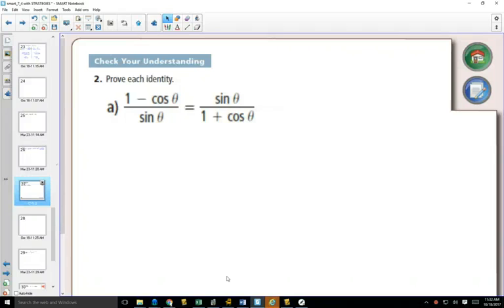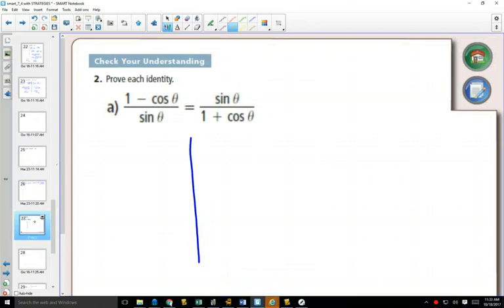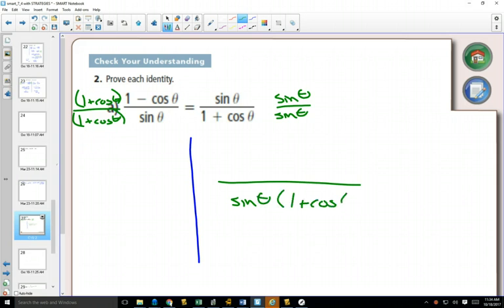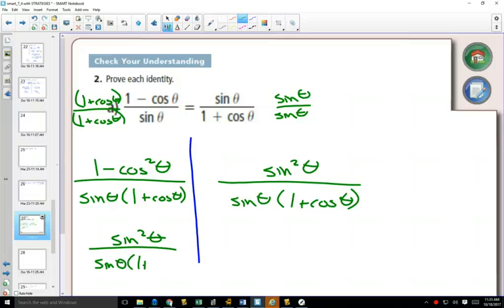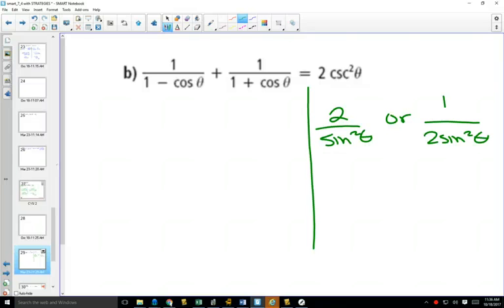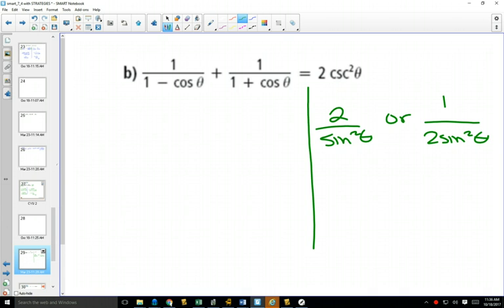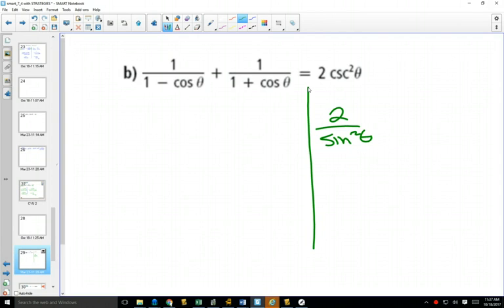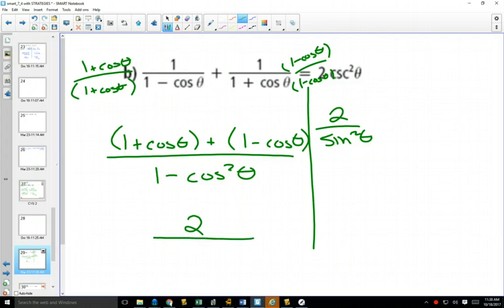40SP 7 4 Example 2